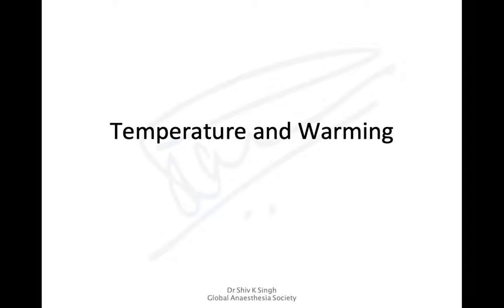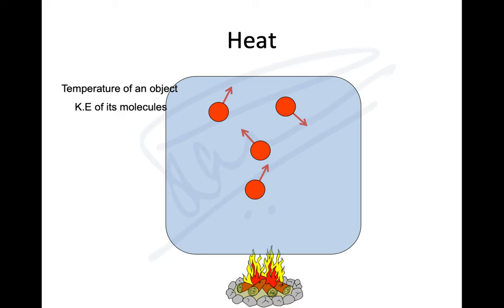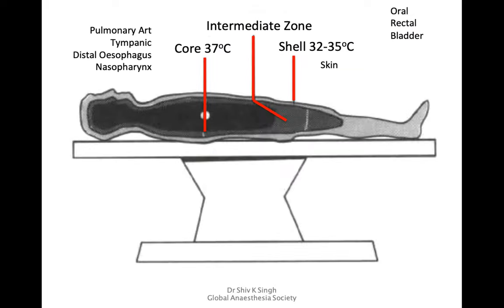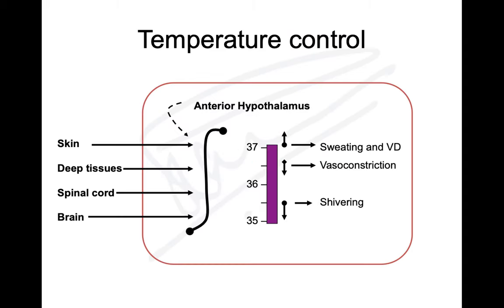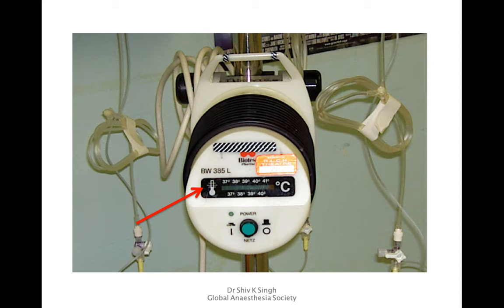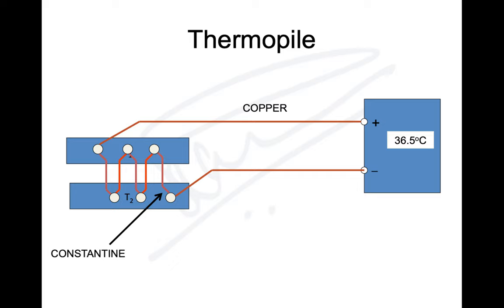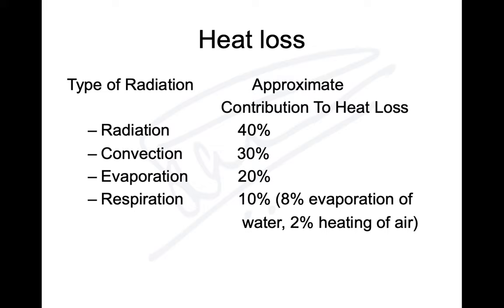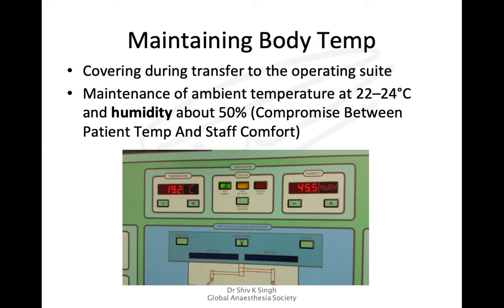ALL ABOUT TEMPERATURE CONTROL AND MONITORING IN PERI-OPERATIVE PERIOD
This lecture talks about deleterious effects of inadvertent peri-operative hypothermia (IPH), how temperature regulation occurs in the body and how hypothermia sets in. The lecture then goes on to discuss about Temperature monitoring and the methods used to prevent heat loss and provide heat during the peri-operative period.